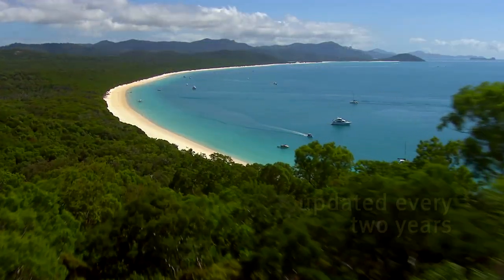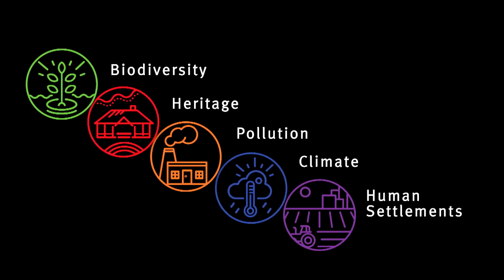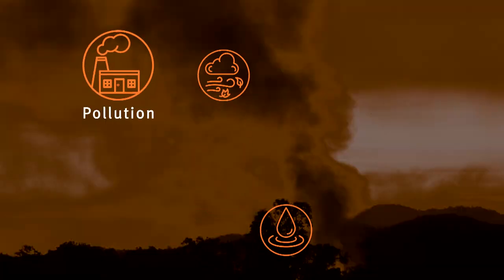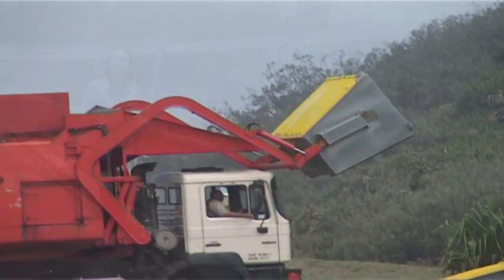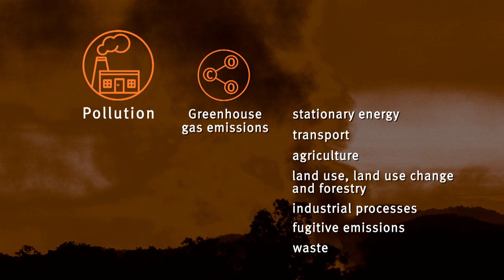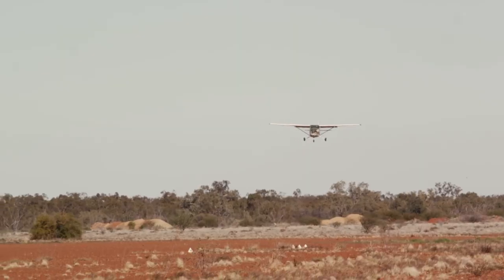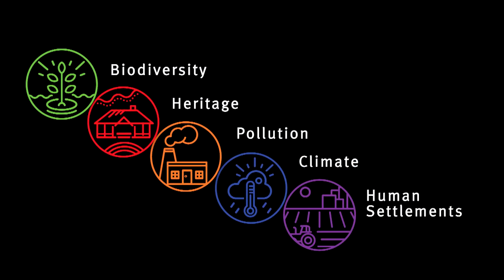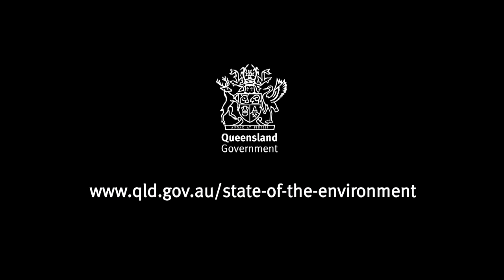An introduction to the Queensland State of the Environment Report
A introduction to the State of the Environment report website and the content currently reported within it.